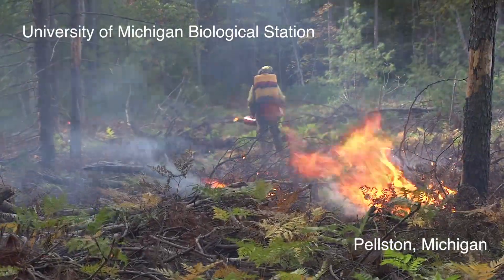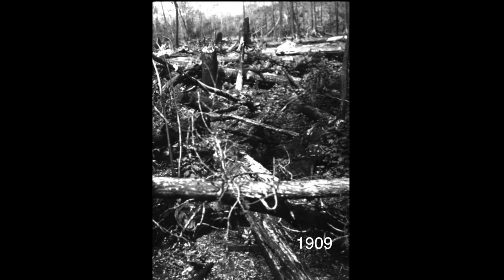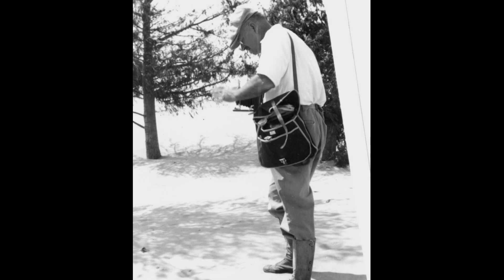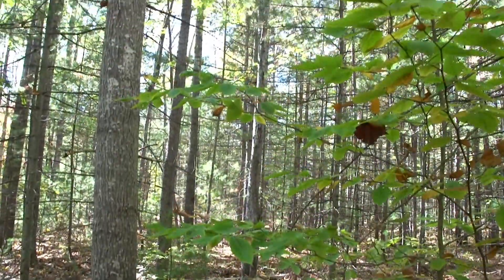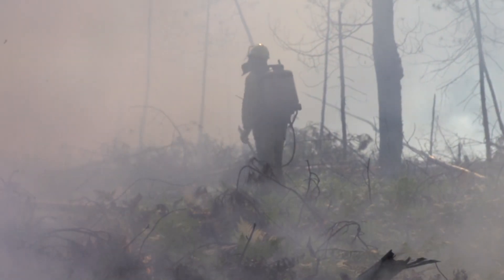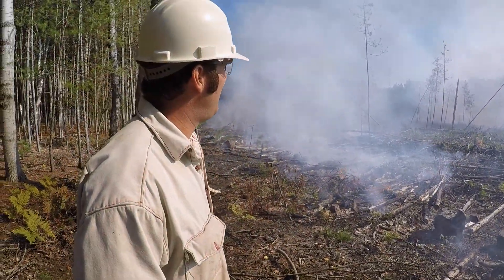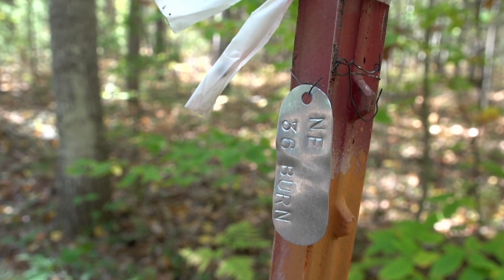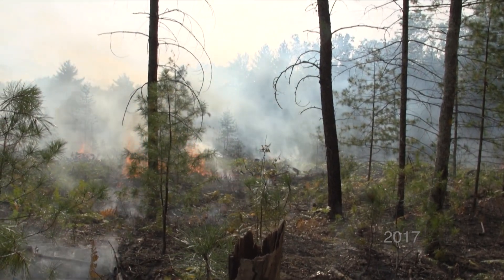Intentional Burn Plots Create a Century of Michigan Forest History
Starting in 1936 and repeated every 10 to 20 years, U-M Biological Station researchers have logged and burned small, contiguous plots to study how forests recover from those two types of disturbances. The first plot was established in aspen forest by plant ecologist Frank Gates in 1936. Others were added in 1948, 1954, 1980 and 1998—and now 2017.
Historic photos courtesy: Bentley Historical Library and University of Michigan Biological Station.